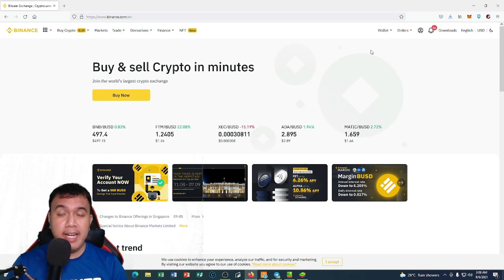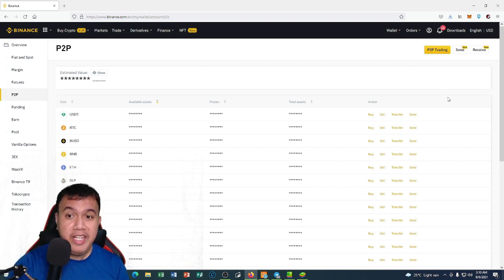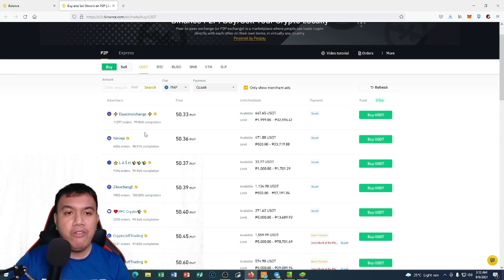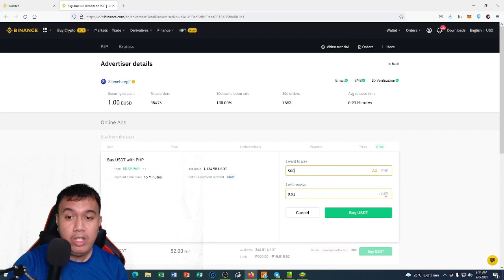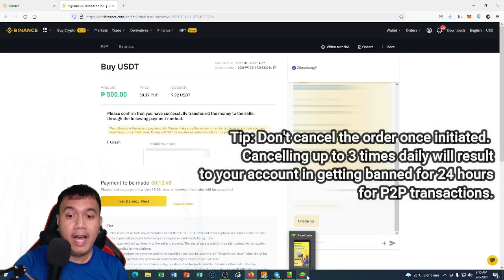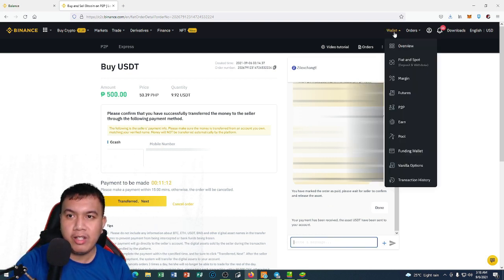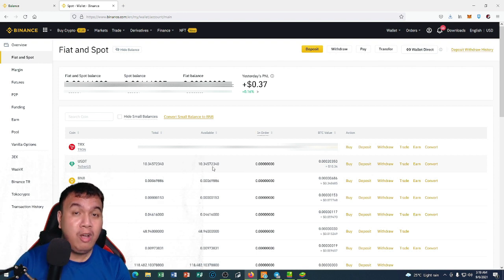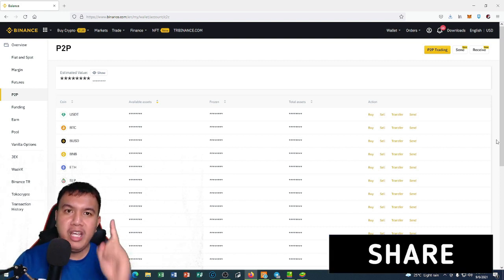Basic tutorial 101: How to buy USDT on Binance P2P with GCash app!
I'm back once again for another interesting video peeps! Right now, I'm going to share a basic tutorial on how to use GCash app for Filipinos to buy USDT (and other cryptos) on Binance P2P. I'm sure that you're going to find this very useful and helpful especially for newbies and beginners. If you want to learn more about it, I suggest that you should watch my basic tutorial until the end.

Full disclosure: This is not a financial or investment advice. Cryptocurrencies and play-to-earn blockchain NFT games are having substantial risks. Always do your own research, invest what you can afford to lose and manage your risks very well.